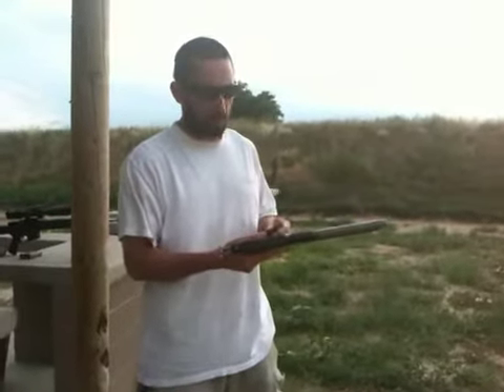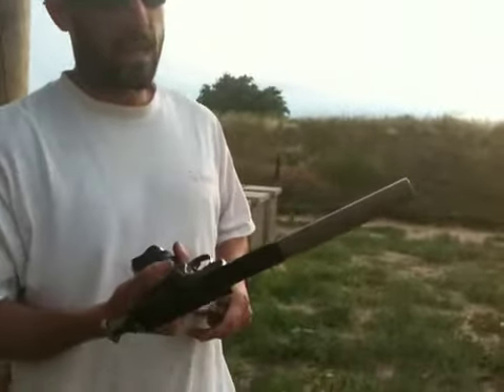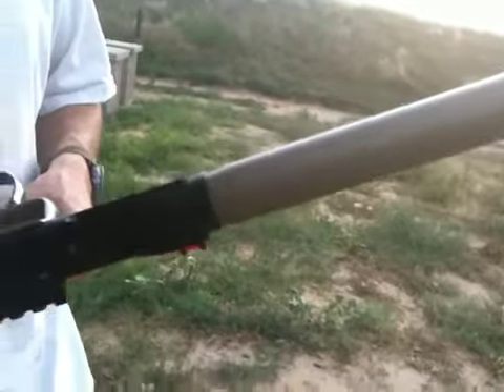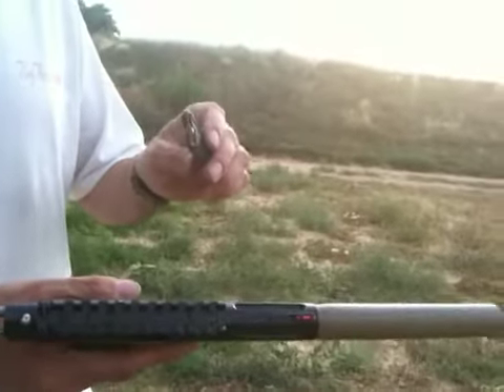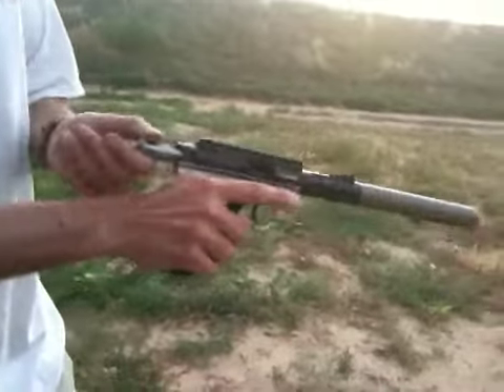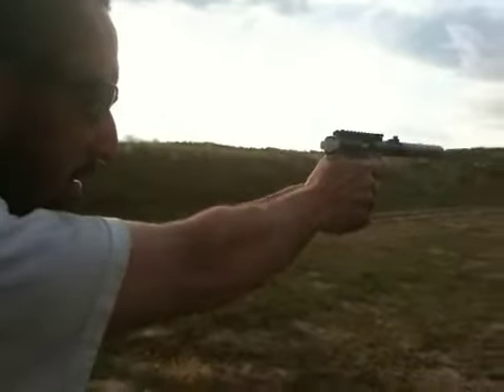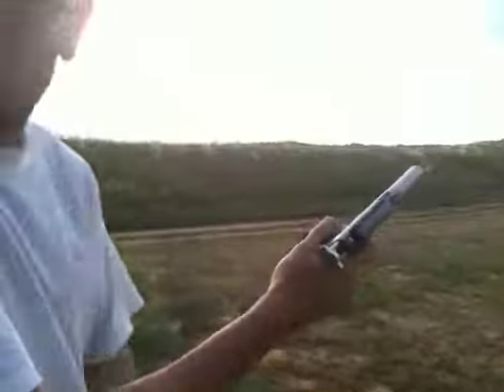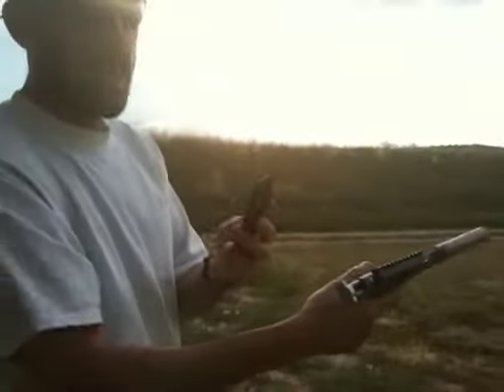TBAC 22L 2 Mags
RayDog puts a mag of Winchester Super X and a mag of Remington subsonic through the 22L and Pac-Lite Ruger combo